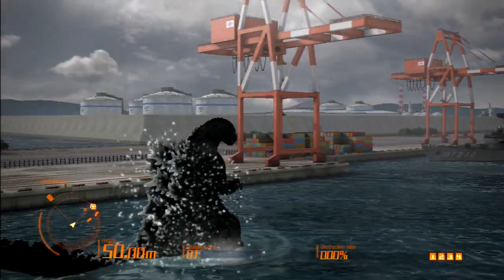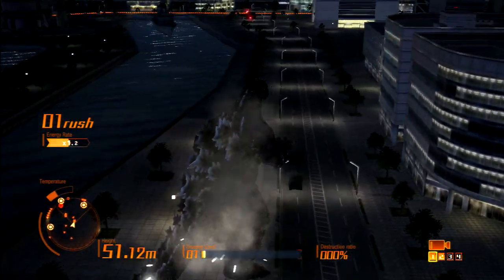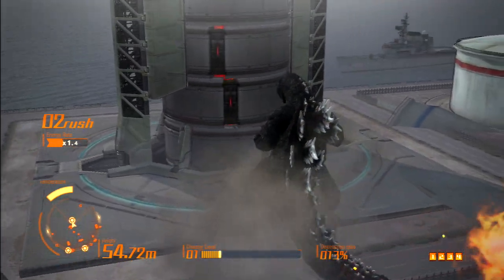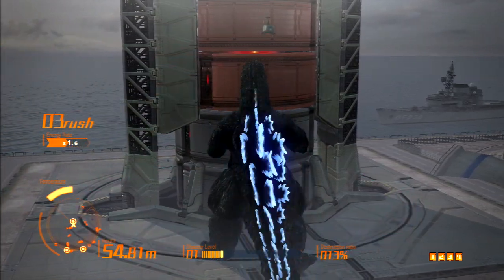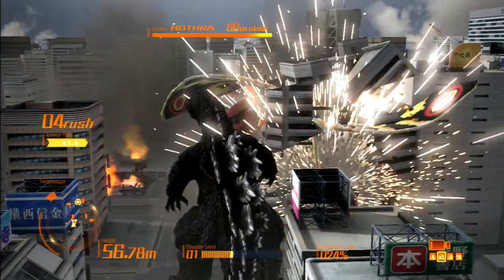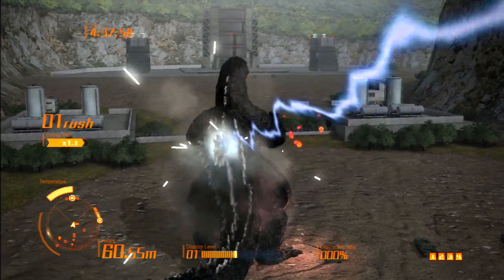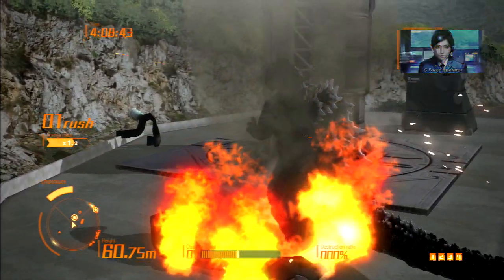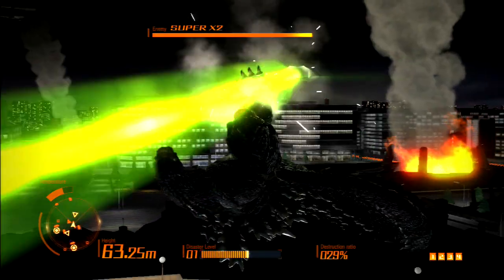Godzilla 2014 (PS3)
I said 2013 at the end like an idiot, oh well